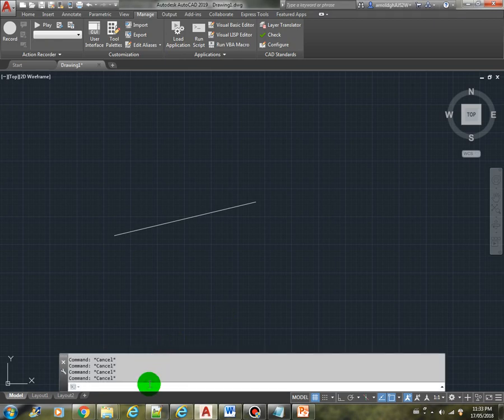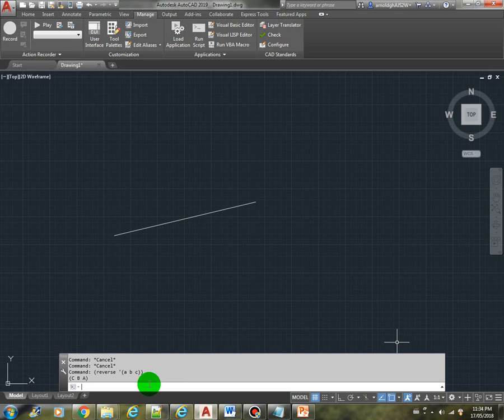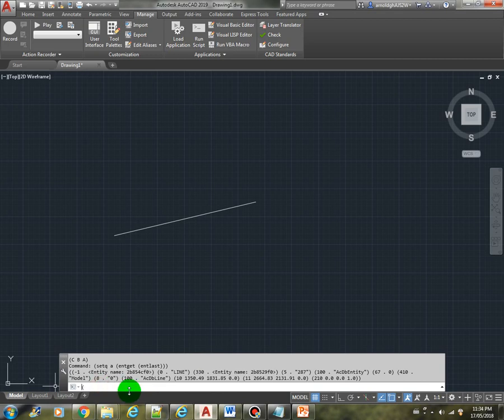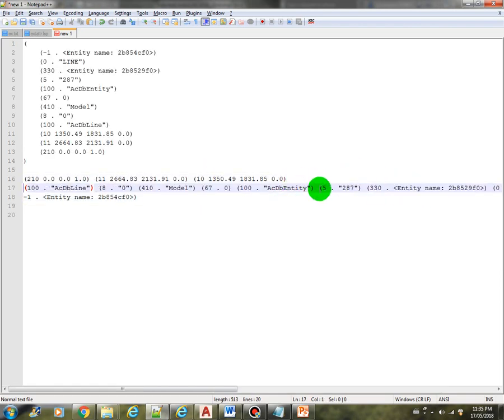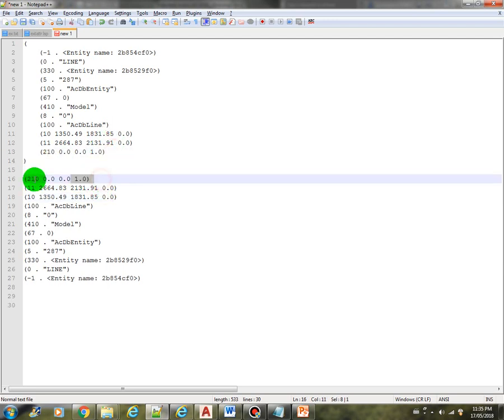AutoLISP List Functions - REVERSE Function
This video shows you the REVERSE function in AutoLISP.